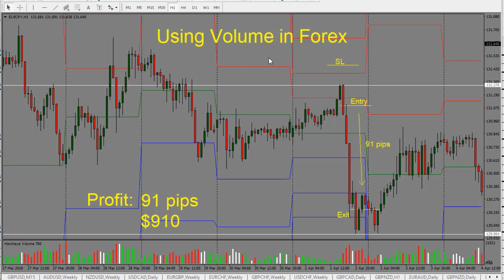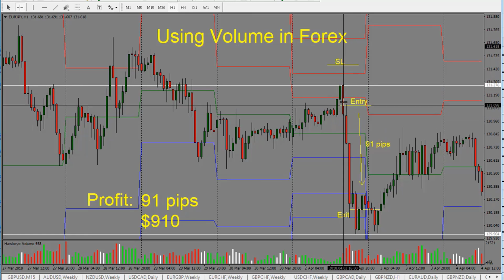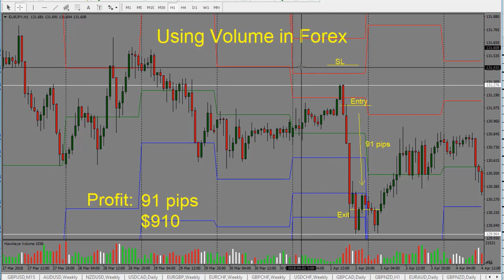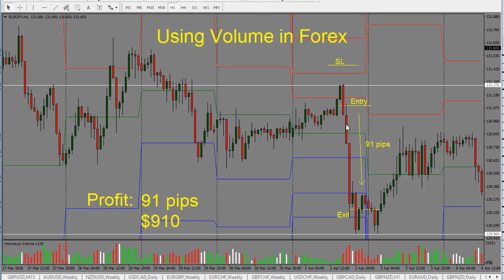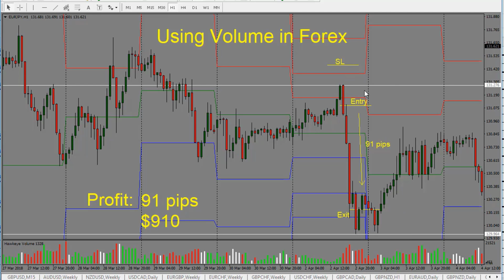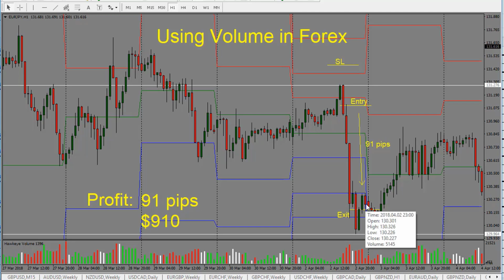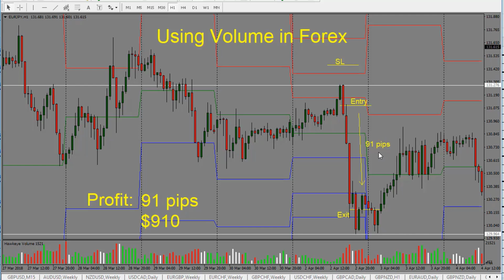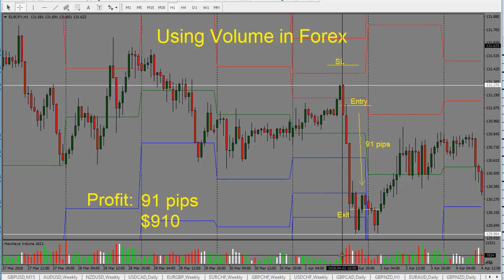Episode 170: How to Trade Volume in Forex - Forex Volume Indicator - Trading Strategy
Trading volume and price action are one of the best technical analysis method that can be used to identify potential trading opportunities.

The indicator is I use is called Hawkeye volume. To learn more about the the Hawkeye indicator please visit:

Today in this Episode, I will show you how to identify an evening star trade setup, where to place your stop loss and how to exit the trade profitably.

Episode Highlights:

Trading (00:51)

Episode Resources:

The indicator is I use is called Hawkeye volume. To learn more about the the Hawkeye indicatorm please visit:

If you want to improve your forex trading skills, please . for my Learn To Trade Forex video course which will take you through the step-by-step process of becoming consistently profitable forex trader

To watch over my shoulder and get access to my daily market analysis calls and trade signals service, I invite you to join my Traderoom at the following links: